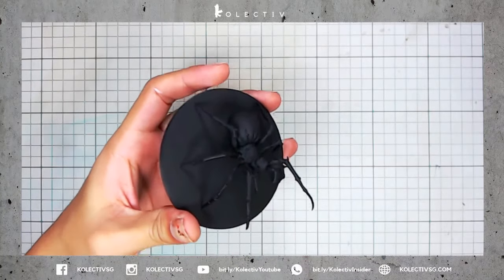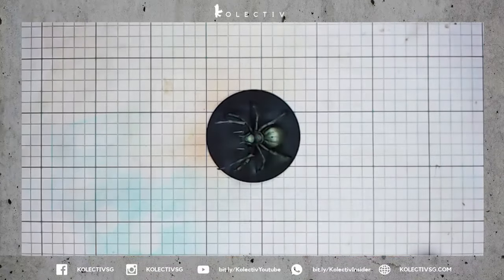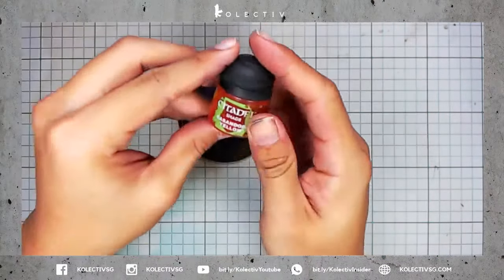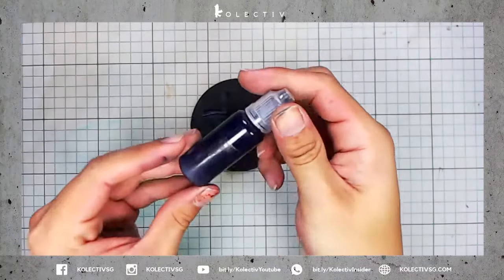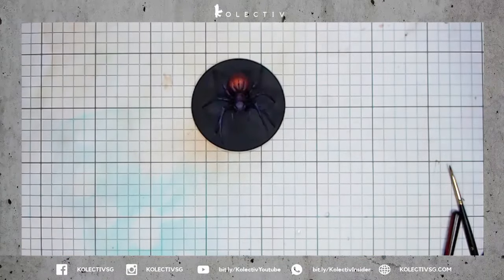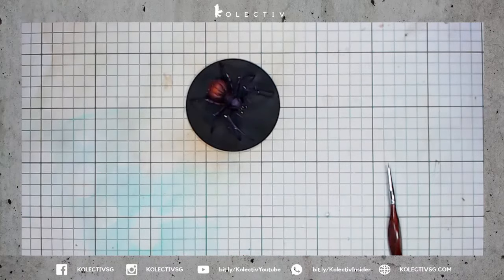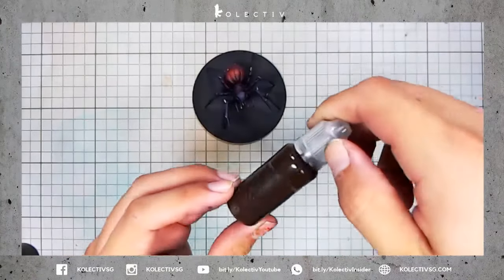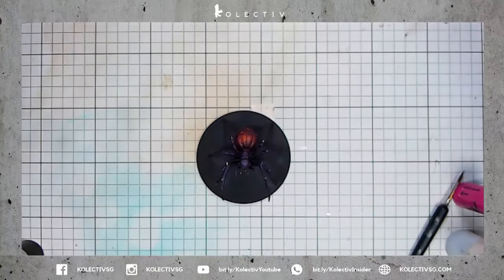How to paint Giant Spider from Massive Darkness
In this video we talk about the colours we used to paint the Giant Spider from Massive Darkness and how we did it.

Paint list
- Warcolours Yellow 4
- Warcolours Pink 4
- Warcolours Pink 5
- Warcolours Violet 4
- Warcolours Violet 5
- Warcolours One coat Red
- Warcolours One coat Beige
- Warcolours One coat White